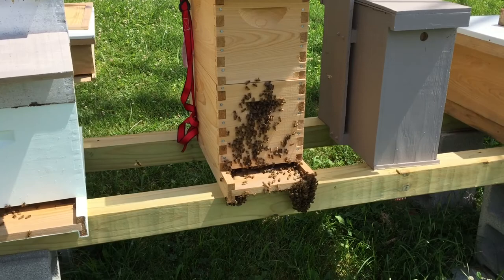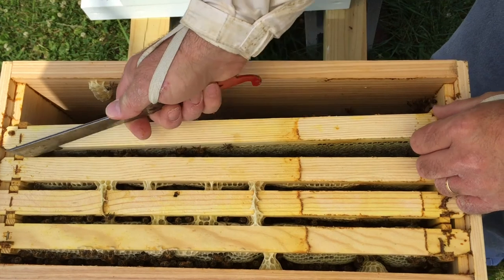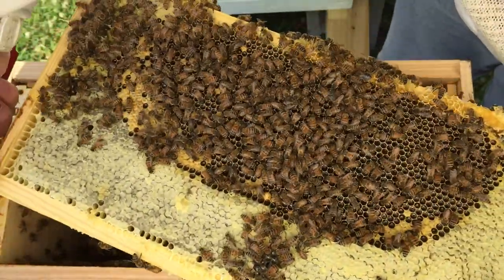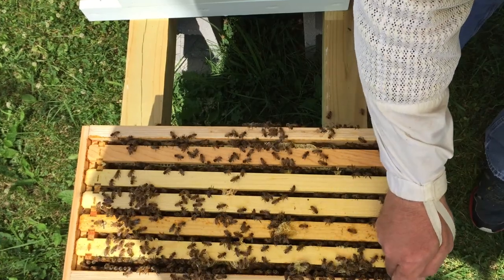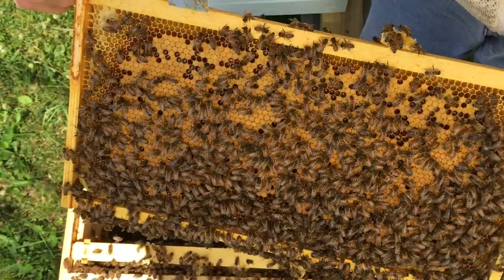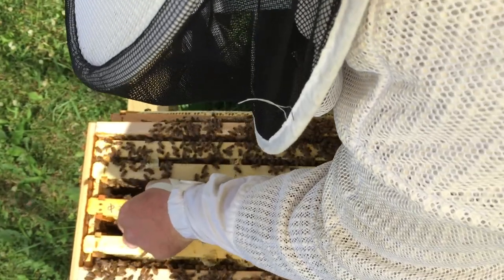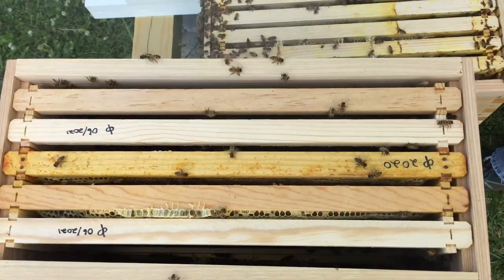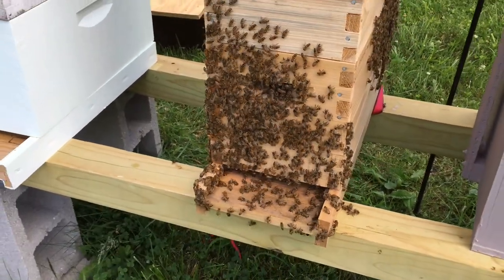Agape Wilderness Retreat Swarm Trap Colony Inspection - Adventures In Beekeeping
This is the first inspection of the hive that contains the honey bees from the Agape Wilderness Retreat 2021 Swarm Trap.
They are doing really well.  They are gentle. They are growing and putting away lots of nectar.  So much nectar that they would be considered honey bound.  There are no open cells for the queen to lay eggs.

I gave them another 5 frames to work on by giving them another 5 frame deep nuc box.  A colony of bees doing as well as these are should be able to draw out these 5 new frames in short order.  I will need to inspect them again in 1 week.